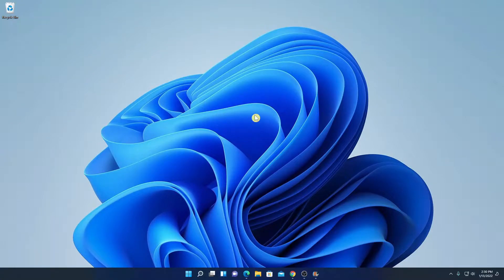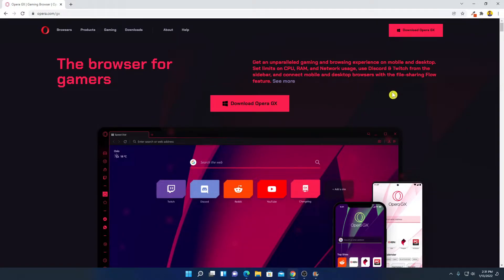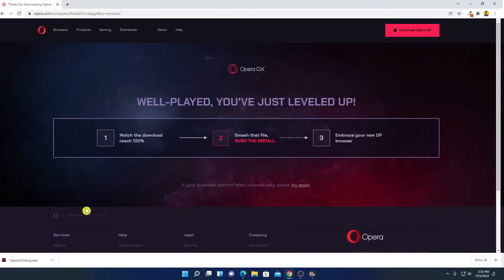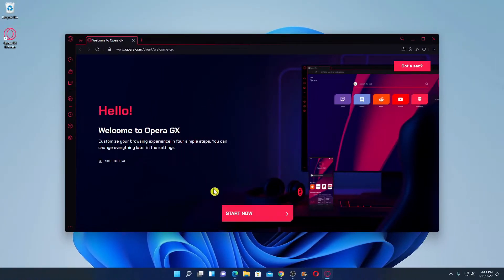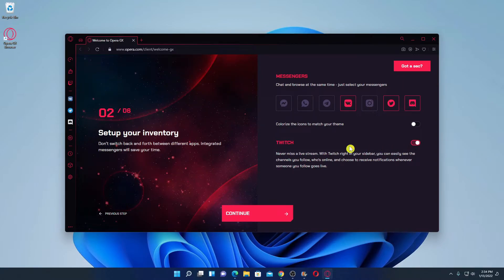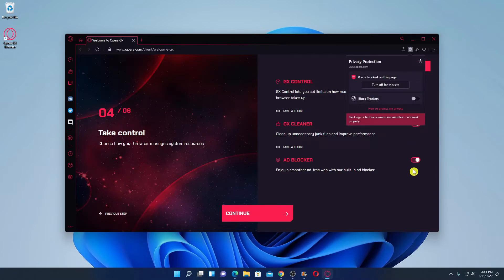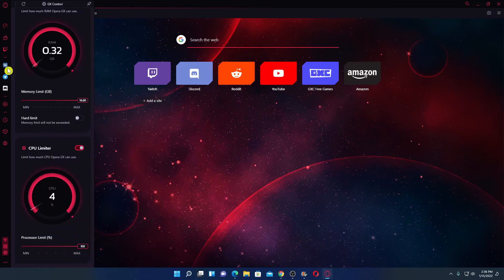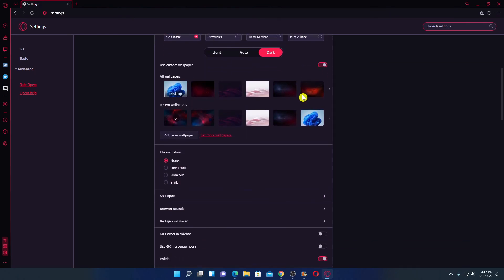How to Install Opera GX on Windows 11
In this video, we will learn How to Install Opera GX on Windows 11. Opera GX is a gaming browser for gamers out there. It is the preferred browser used by most of the gamers. Let's install it on Windows 11.

Video Highlights
00:00 Introduction
00:10 Download Opera GX Browser
00:59 Install Opera GX Browser
01:28 Setup the Browser
03:30 Conclusion